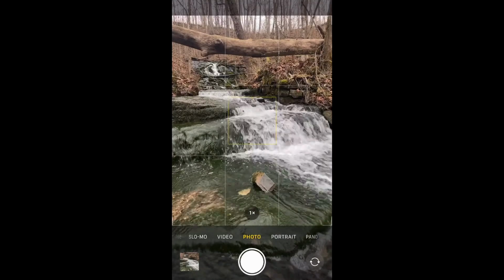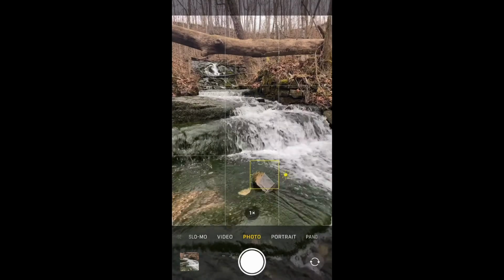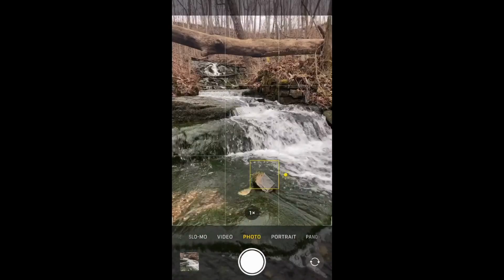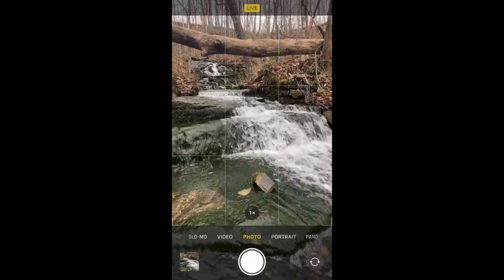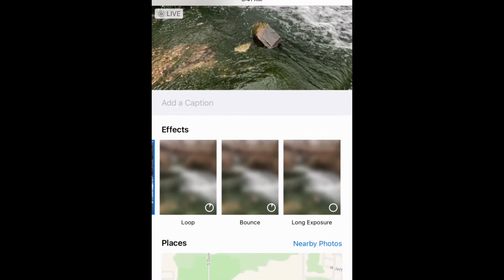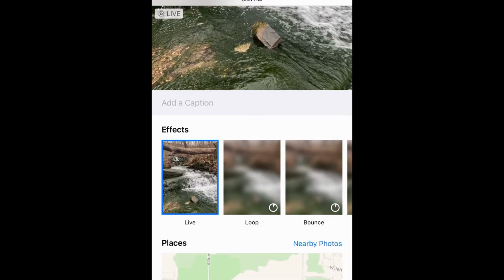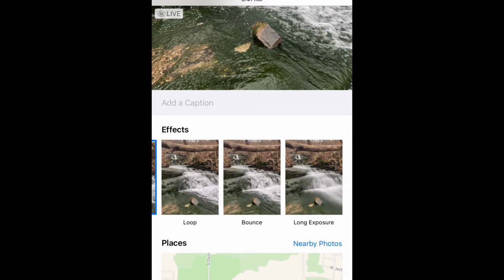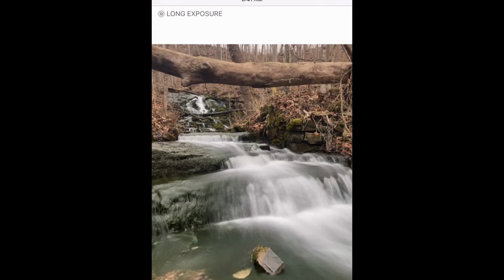Create Long Exposure Photography with an IPhone - Quick Tutorial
I take lots of photos while hiking and always have. I love to shoot landscape photography.
Recently I have been getting questions asking what camera gear I use for long exposure shots.
So I show you how to take long exposure shots with your iPhone alone.

Camera Gear
iPhone 11
Manfrotto Tripod
iPhone Holder